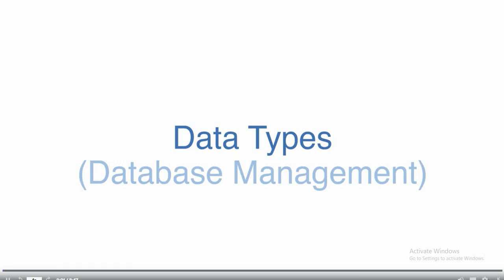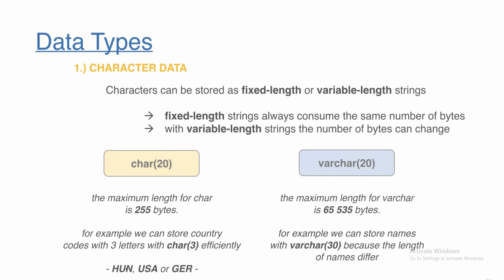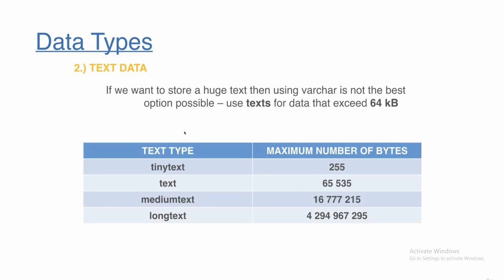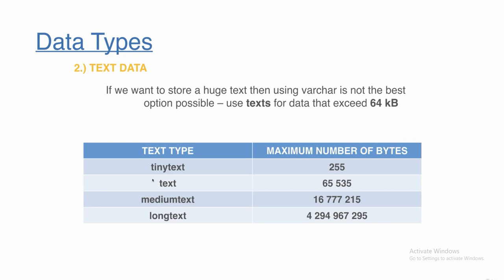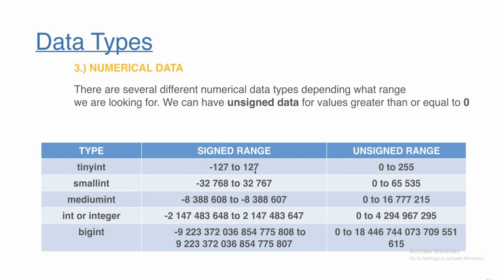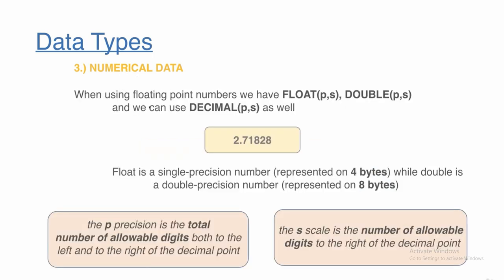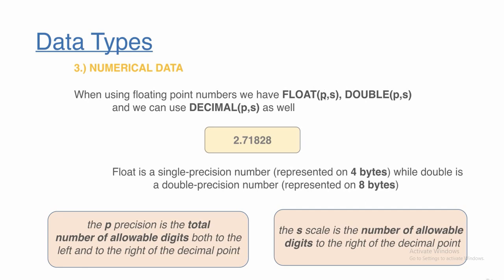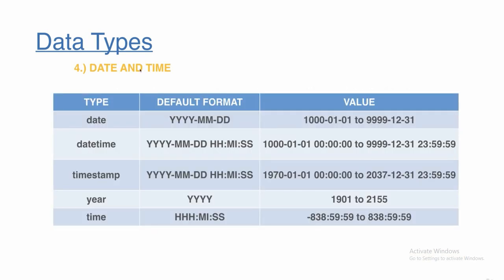how to create a database and how to populate database? with data types( database management)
how to create a database and how to populate database? with data types( database management) learn SQL and MySql full course
Database management is the process of organizing, storing, and retrieving data efficiently and effectively. SQL (Structured Query Language) is a programming language used for managing and manipulating relational databases. MySQL is an open-source relational database management system that uses SQL as its query language. It is widely used in web development, e-commerce, and content management systems.

SQL and MySQL are essential tools for database management. SQL allows developers to define, manipulate, and query data in a relational database. MySQL is a powerful and reliable database management system that is easy to use and flexible. It supports a wide range of data types and has excellent performance and scalability. By using SQL and MySQL, businesses can easily manage large amounts of data and ensure that their applications run smoothly and efficiently. Proper management of data is critical to the success of any business, and SQL and MySQL provide the necessary tools to make this process as seamless as possible.
learn the full course with master instructor for "The Complete SQL and MySQL Course - From Beginner to Expert"